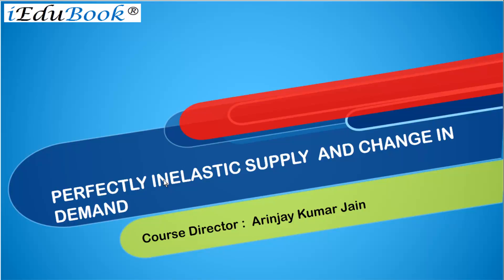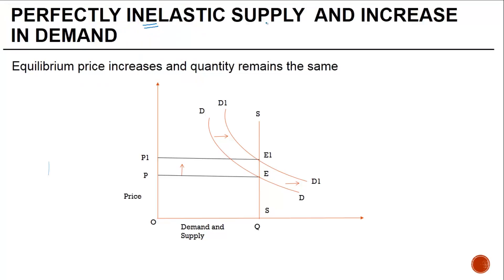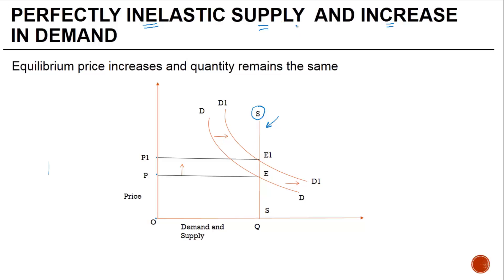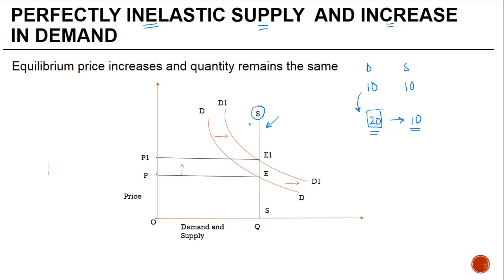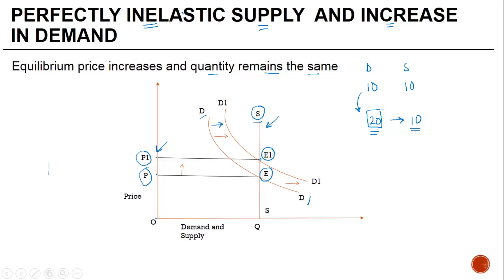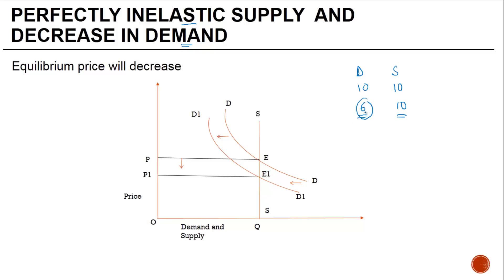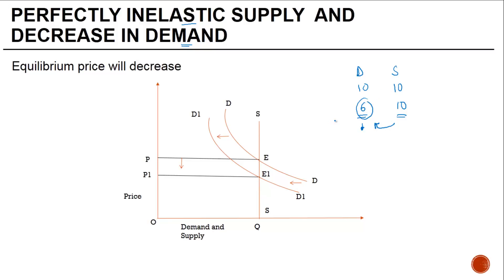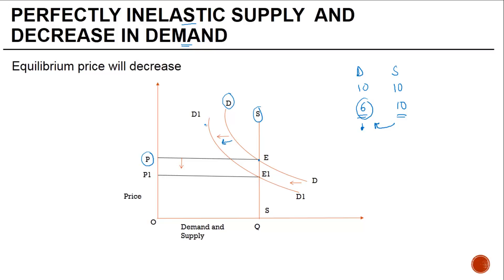Perfectly Inelastic Supply and Change in Demand -Economics-Class 12 (XII)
Economics - Perfectly Inelastic Supply and Change in Demand - Class 12 (XII) - CBSE /ISCE/NCET 2017

We would be submitting multiple regular videos until examinations. The Video can be used by students of CBSE, ISCE, NCERT and other Boards looking for concrete solutions in Economics.